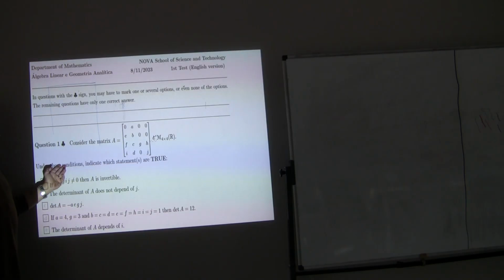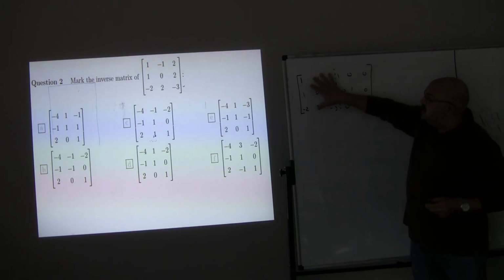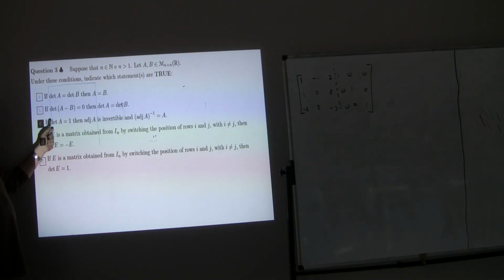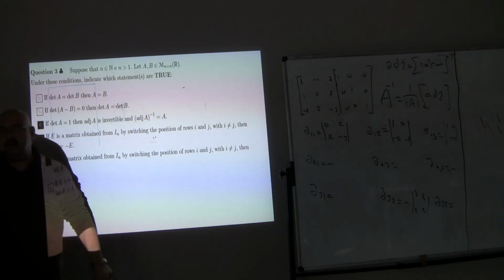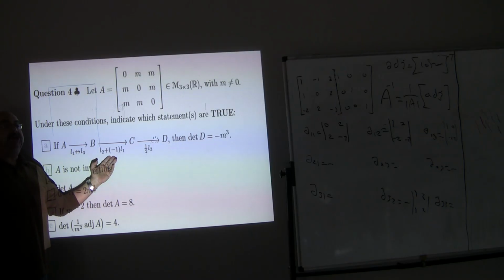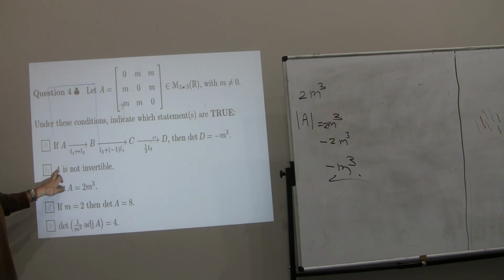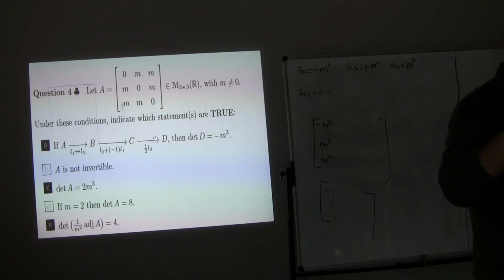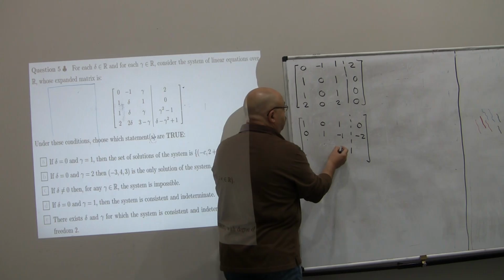Mid 1 FCT revision P 1